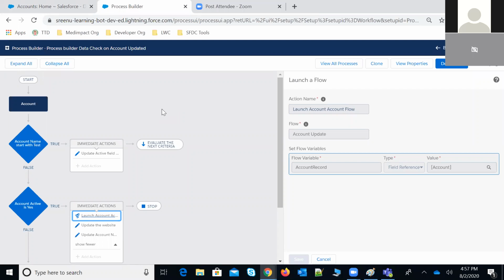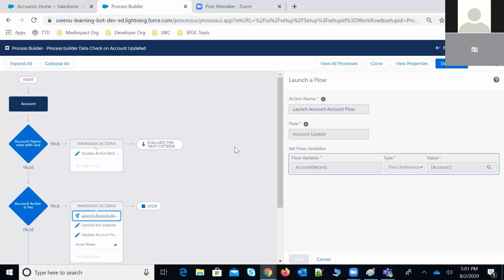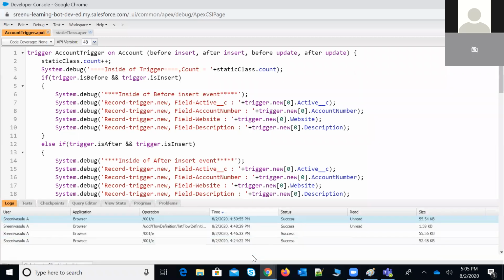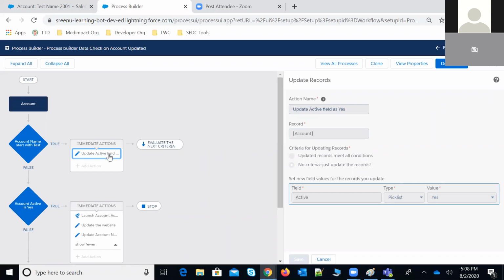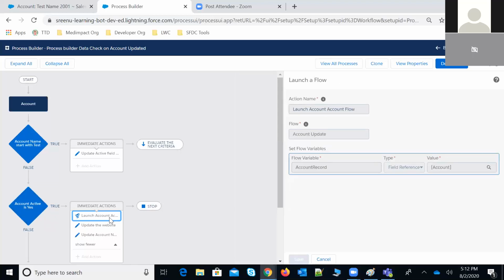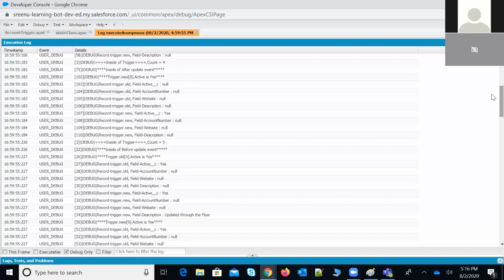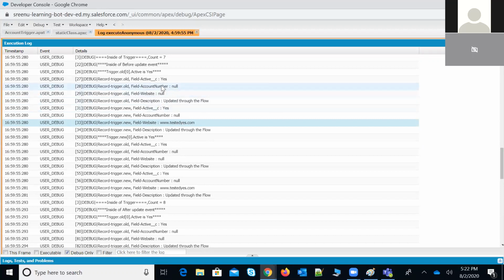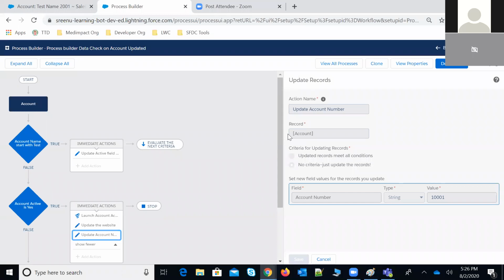Process Builder actions with Trigger execution analysis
If the Process builder has multiple actions and Trigger with multiple events how it will execute? what happens to Governor limits.